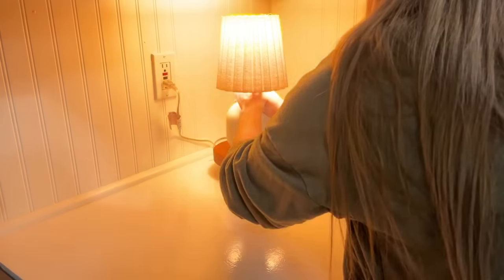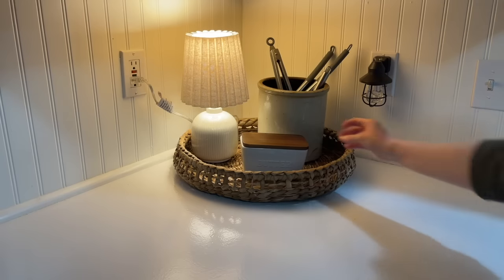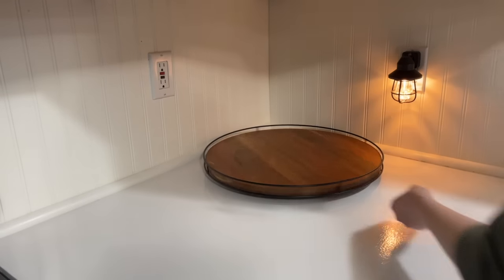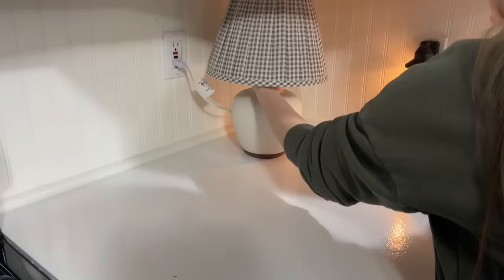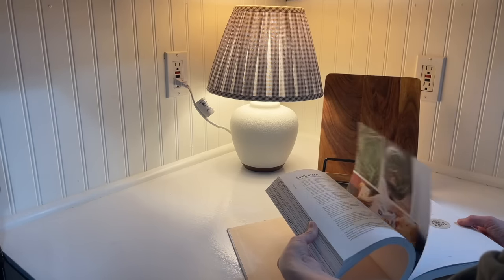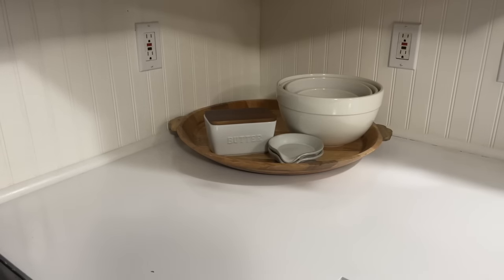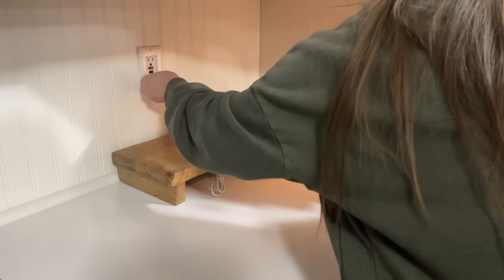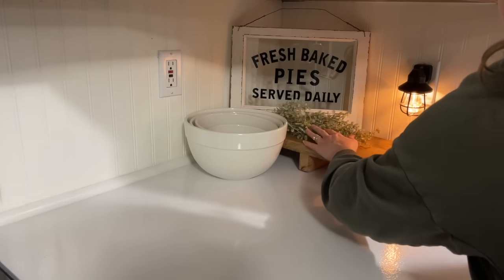10 Ways To Style The Corner Of Your Kitchen Counter | Functional & Stylish Ways To Kitchen Decorate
I’m so thankful to have you all here! I hope you enjoy today’s video.

￼FabFitFun Link: Use my code GENEVIEVE to get your first season of membership for only $49.99